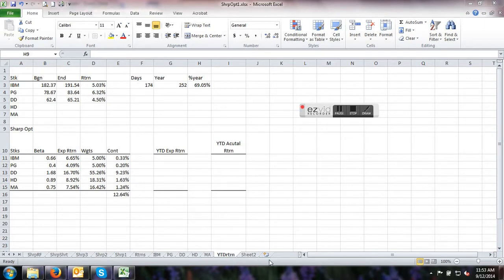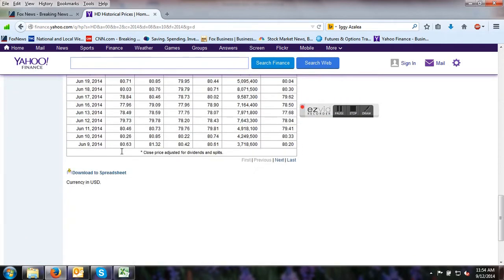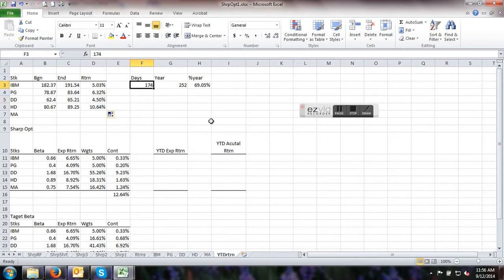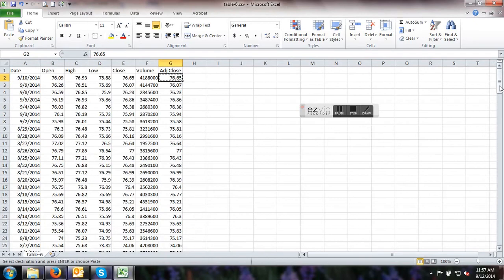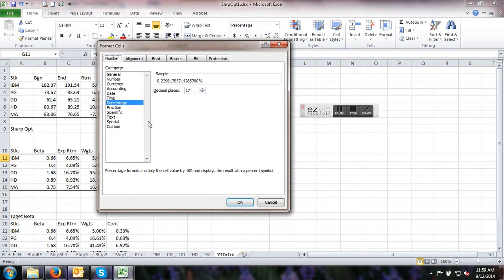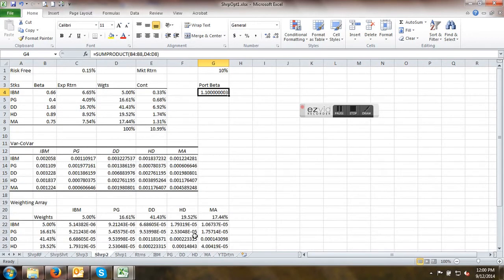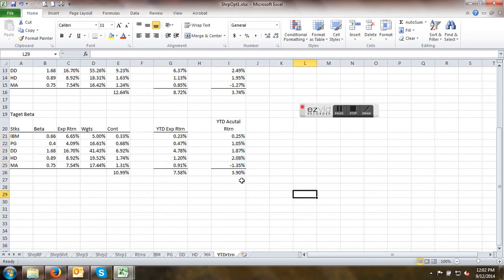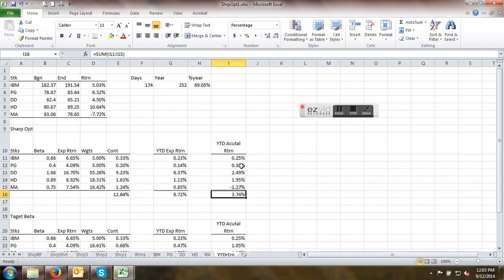4315PortRtrn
Calculating YTD returns